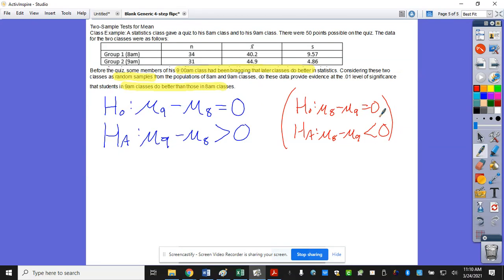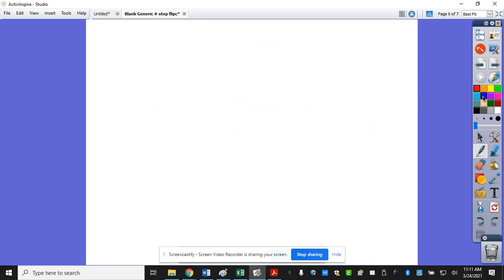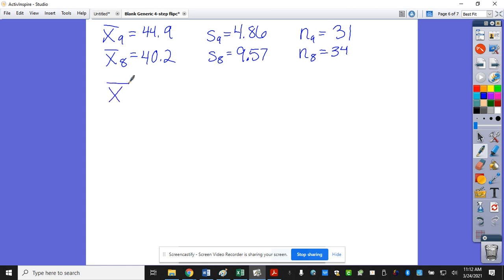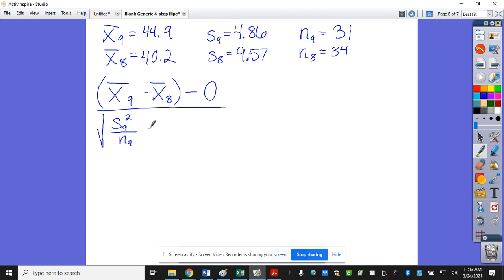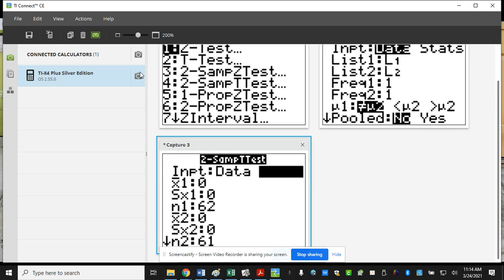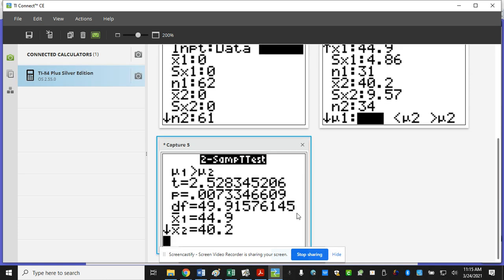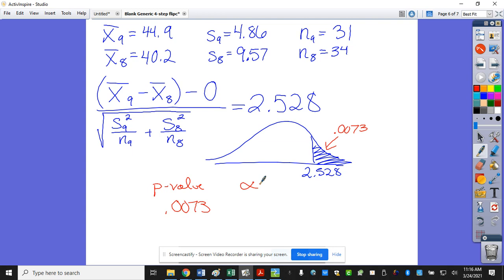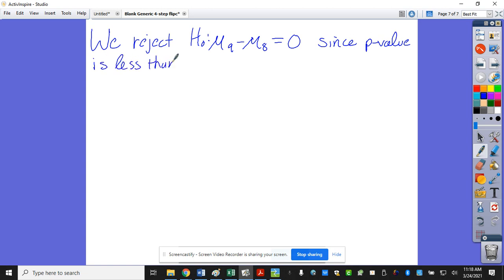Ch 10 Day 4, Example 2 samp Test means